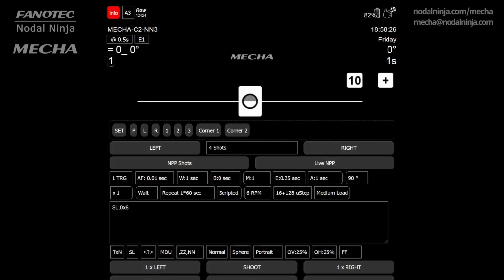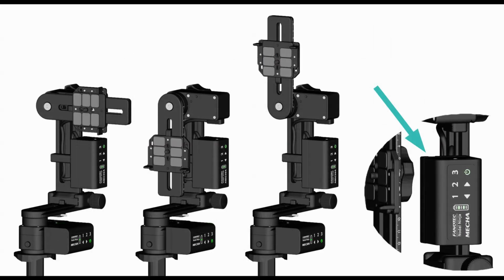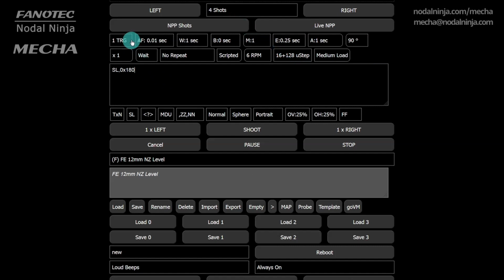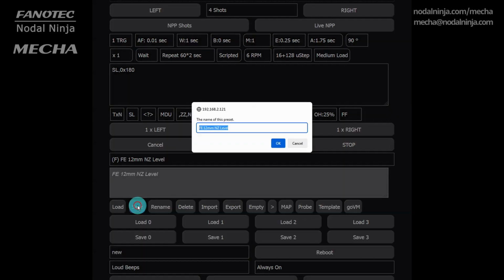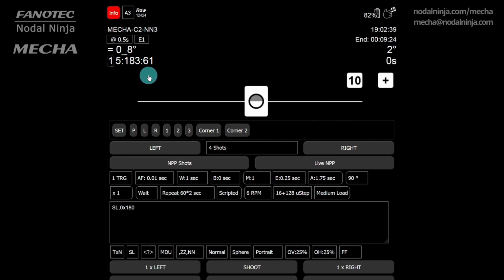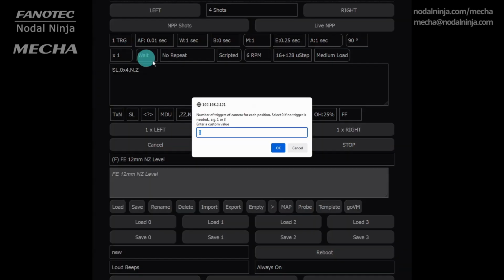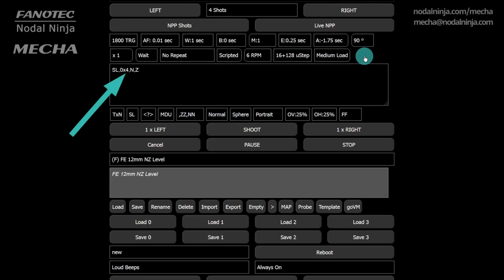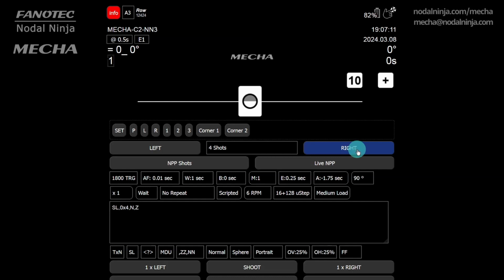MECHA Presets for Time-lapse Photography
The time-lapse technique is used extensively in nature, city and night sky photography, and it is also suitable in scientific investigations, for monitoring processes that normally take a long time.
MECHA can help you take such photos when you need to pan or tilt the camera at a very slow pace, but also when you need to take them from exactly the same camera angle.
Let's see what MECHA settings would be needed when creating a preset for time-lapse photography.

Example 1 – 360° time-lapse shots.
As usual, when you need to create a preset, we recommend loading a factory preset, which cannot be overwritten, but can be modified and saved with a different name.
Select "FE 12mm NZ Level" and load it with the Load button.
The first term in the script refers to the position of the upper rail when the preset is launched. "L" means Level, or horizontal position.
This is the MECHA C2 Controller. So before you launch the preset, make sure that the upper rail is positioned correctly. The other positions are Parked and Raised.
And this is the C1 Controller in MECHA DAC (Dual Axis Combo).
"N,Z" stands for one Nadir and one Zenith shot, which can be deleted if not needed.
The second term means: "at a tilt of 0°, 4 shots around", and you should change it according to what you want to photograph. For cityscapes, maybe one position every two degrees would be appropriate. So 180 instead of 4.
Also change the tilt, if needed.
The script has priority over the other settings, so they will not be taken into account.
MECHA will send a single camera trigger signal per position if the TRG is 1.
"E" is the duration of the shutter button signal, and "A" is the delay after each trigger sequence.
When setting the exposure on your camera, remember that it should be no greater than "E+A".
You know that MECHA only triggers a camera, normally. Only when the camera is set to Bulb mode you can control the camera exposure using MECHA.
We will set A to 1.25s, so A+E is 2s, which means one camera trigger signal, or shot, every two seconds.
An important setting for time-lapse is Repeat. For example, 60*2 means "after a full rotation, wait 2 seconds then do this again 60 times."
Save this preset, adding a power code to the beginning of the preset name if you want, so you can launch the preset using the controller buttons as well.
Here is our preset in the Presets list.
From the User Interface, you can launch the preset either with the LEFT or RIGHT button.
The preset execution can be cancelled, for example, with the STOP button in the User Interface, or with the power button on the controller.

Example 2 - time-lapse shots from exactly the same camera angle.
Let's load the same preset as in example 1. So we have 4 shots around (or positions) at a tilt of 0° (no tilt).
One way to keep the camera in the same position, for a long time, is by setting a large number of camera trigger signals per position. For example, 1800.
We will leave the duration of the trigger signal set to 0.25s.
A positive "A" is equivalent to a pause only after all 1800 signals are sent.
If the delay is needed after each trigger signal, then put a minus sign in front of this value. Note the minus sign.
The exposure set on your camera should be no greater than "E+A".
Always use the absolute value of the numbers when doing this addition.
The absolute value of −1.75 is 1.75.
Also note that we still have 4 shots around (4 positions). This means that after sending the 1800 signals, there will be a 90° rotation to position 2, where another 1800 signals will be sent, and so on. Put 1 instead of 4, if only 1 position is needed.
And at the end, there will be 1800 nadir and 1800 zenith shots, which you can remove from the script now if they are not needed.

Save this preset, as before, in example 1. This type of power code, from 021 to 089, causes the preset to be displayed in the Preset menu of C2 as well. So it can be launched not only with the controller buttons, but also from the OLED menu.
Here is our second preset.
We will launch it by clicking the RIGHT button in the User Interface.
There are a few more shots from the first set of 1800, and notice that about one hour has passed. Position 2 follows, and so on.